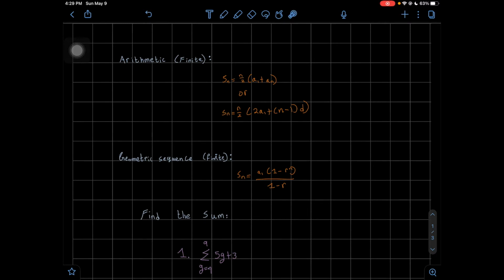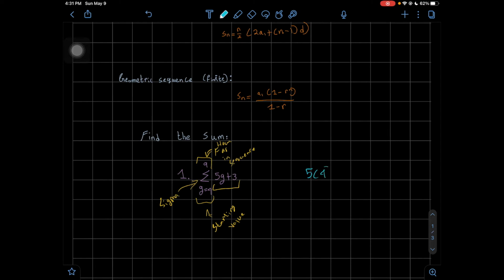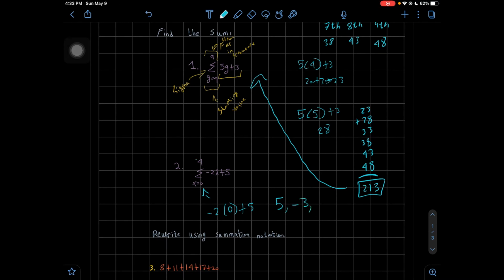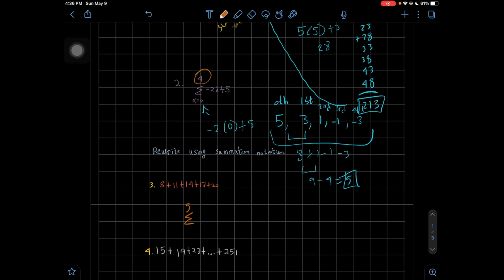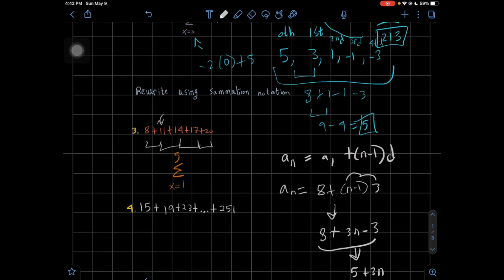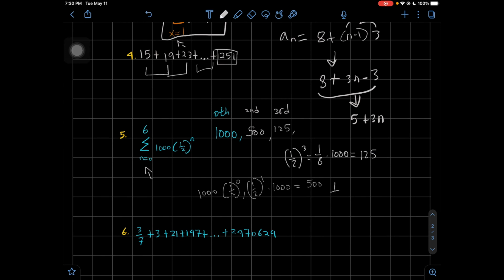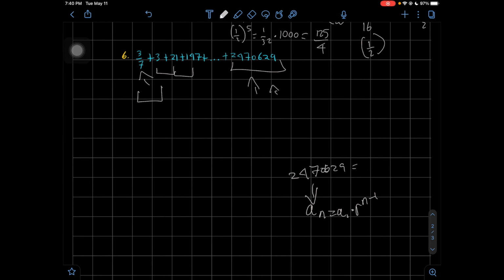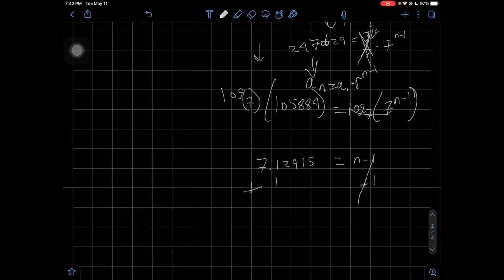Finite Arithmetic and Geometric Series (Finding sum & Utilizing Summation Notation)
In today's video we will be going through questions regarding arithmetic and geometric sequences and using the sum notation to find the sum of series.

Yes, I may have skipped #4
Haha

Best Regards,

Dani

0:00 Base Equations
0:56 Finding Sum
4:07 Calculator Hack For Finding Sum
4:18 Writing In Summation Notation
6:38 Finding Sum